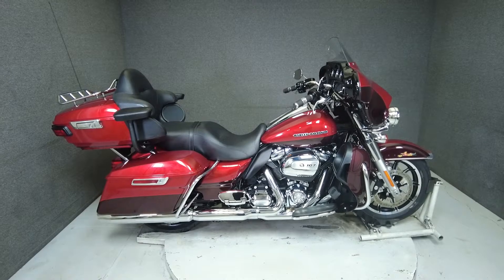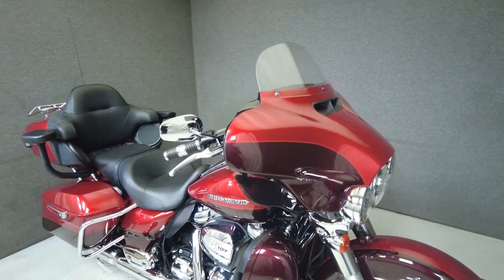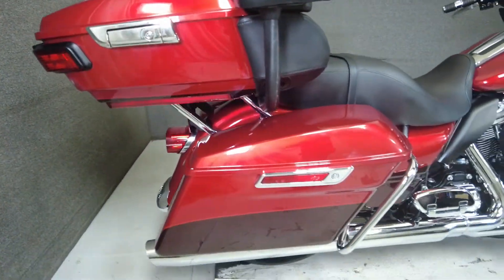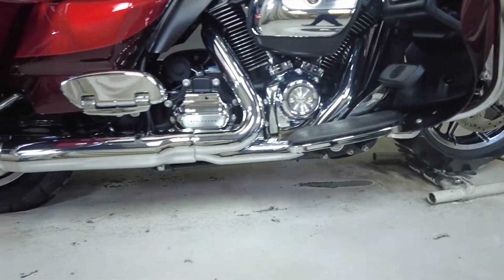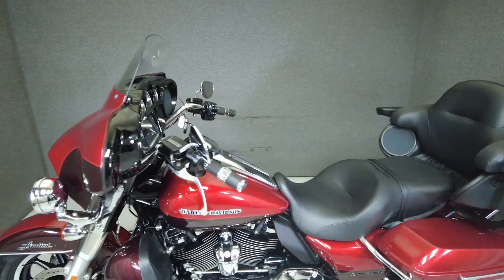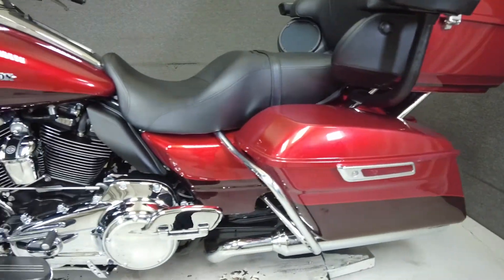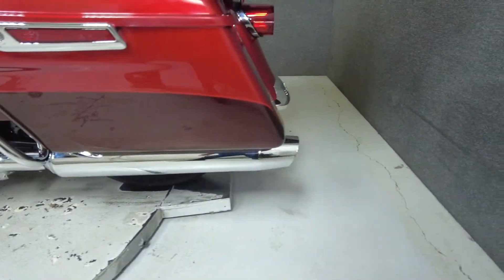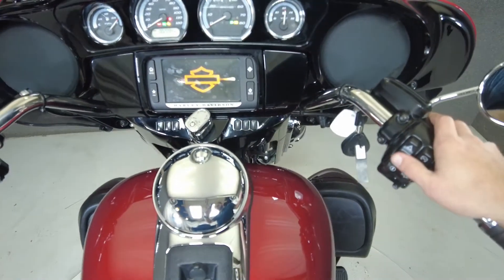2018 HARLEY DAVIDSON ELECTRA GLIDE ULTRA LIMITED LOW W/ABS - National Powersports Distributors